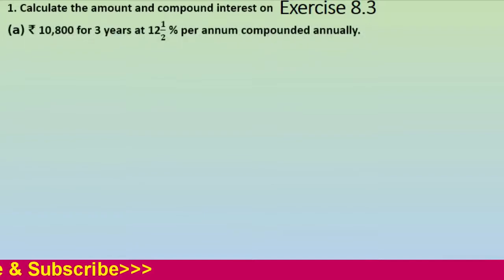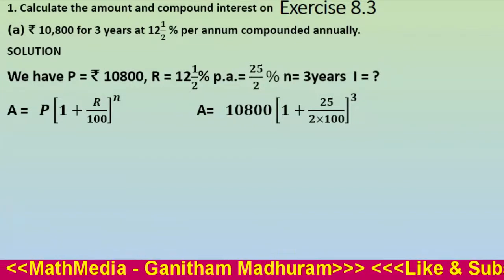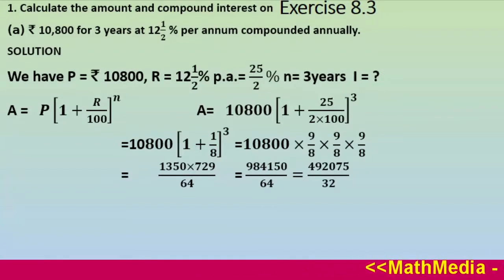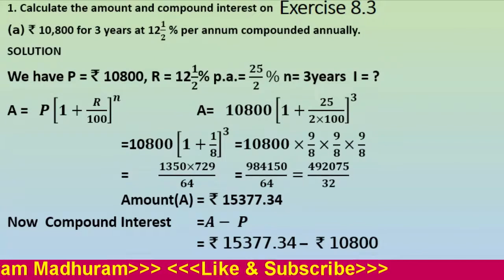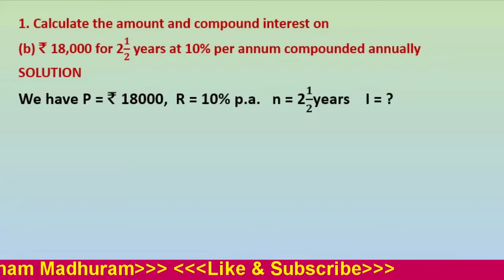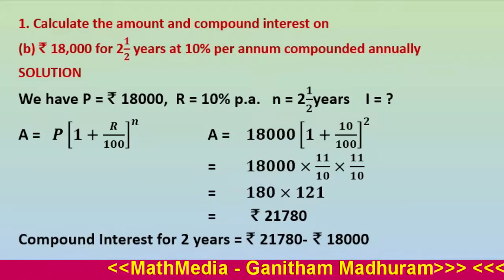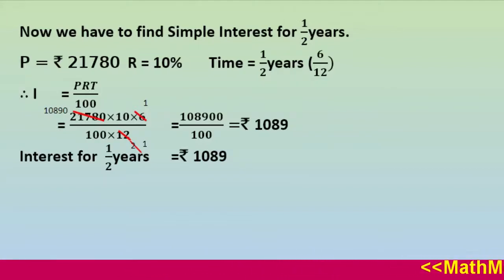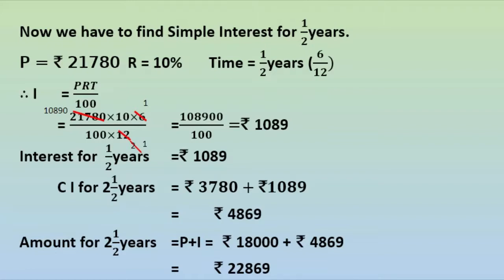CLASS 8 CH# 8 COMPARING QUANTITIES || CALCULATING COMPOUND INTEREST ||EXERCISE 8.3 QUESTION a & b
FIND COMPOUND INTEREST USING FORMULA. || CLASS 8 CBSE/NCERT MATHEMATICS || CHAPTER 8 COMPARING QUANTITIES || EXERCISE 8.3 QUESTION 1 (a & b) ||